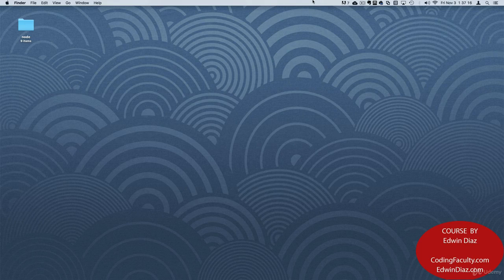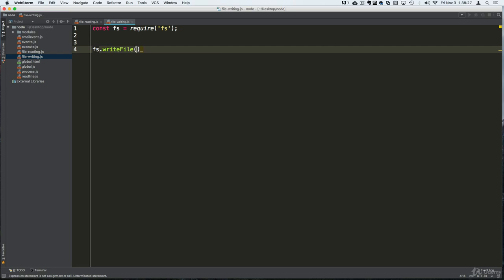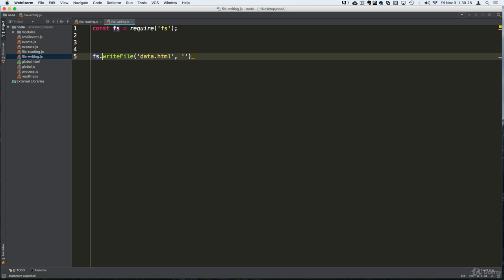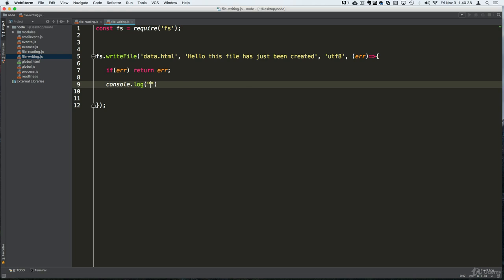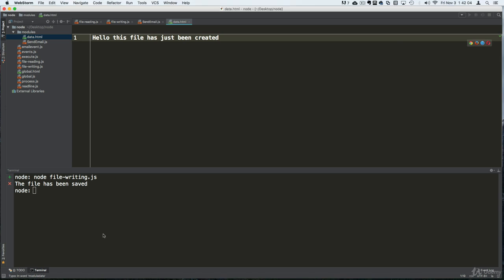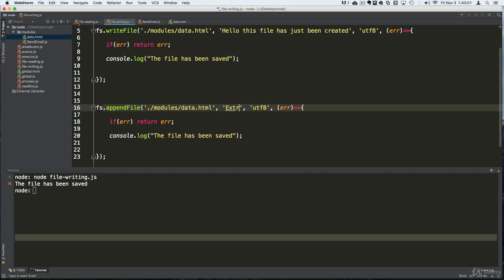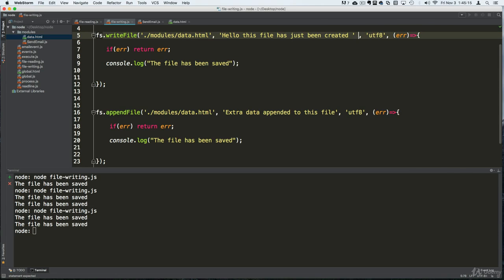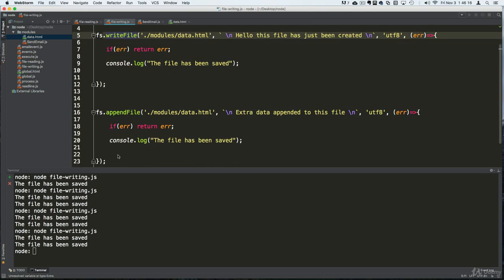2 Writing files